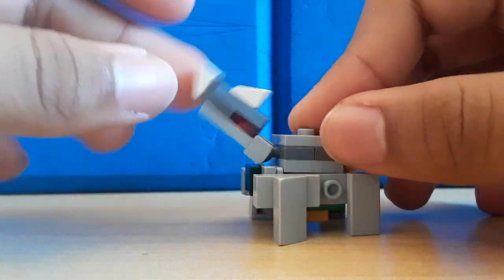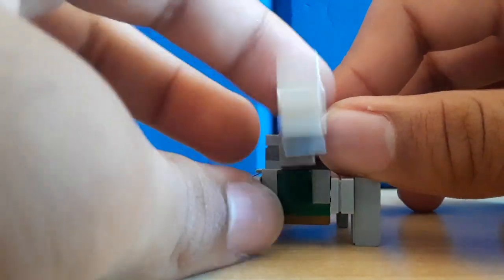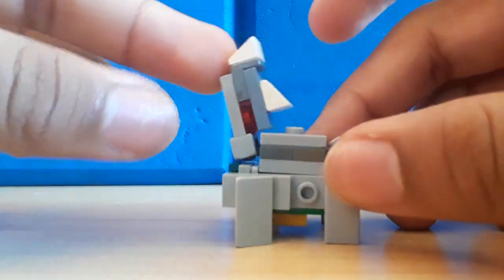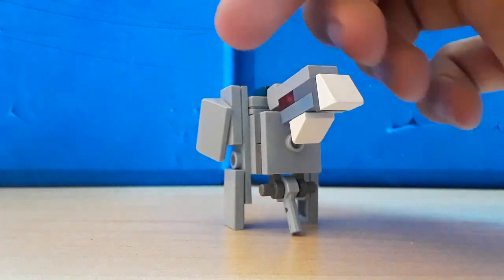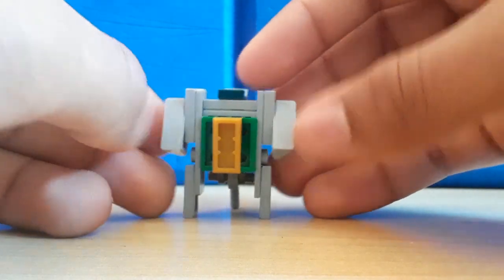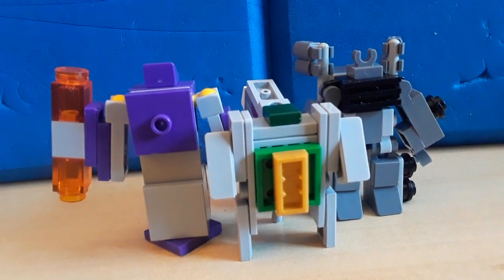Mini Lego Rhinox (Battle Force Series)